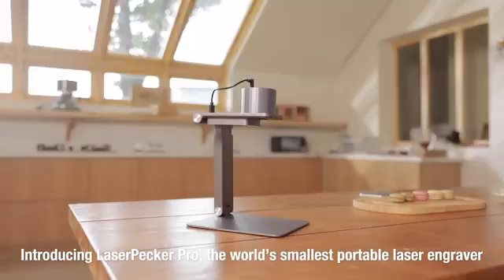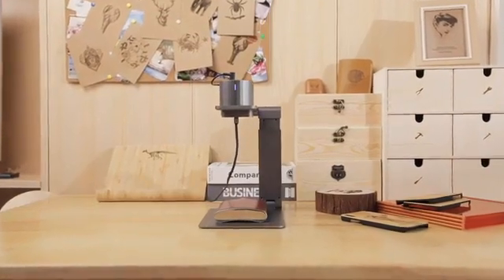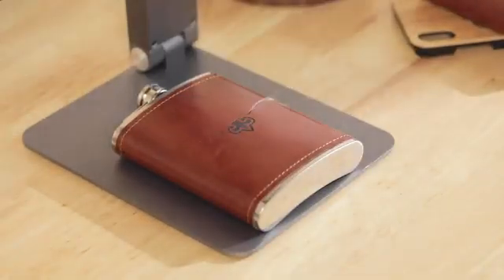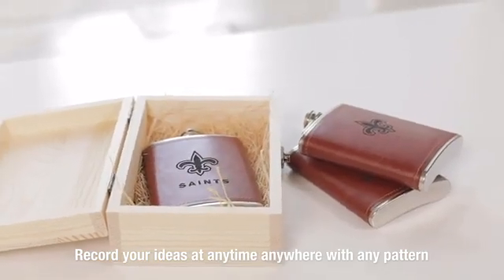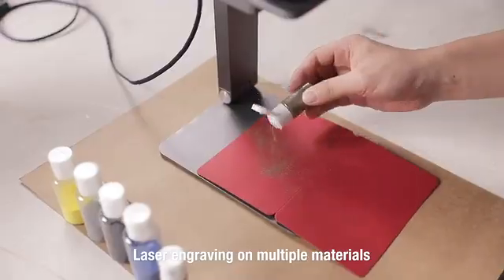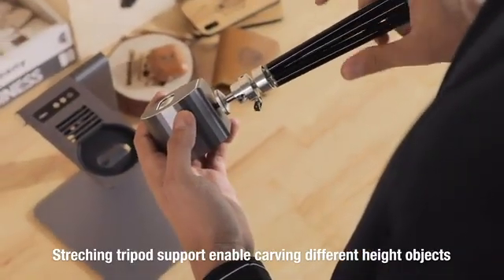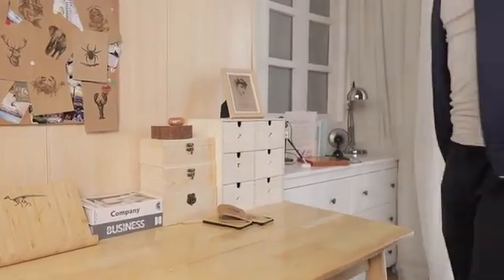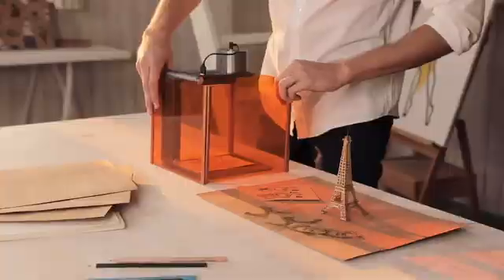LaserPecker Pro-The Most Advanced Portable Engraver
Compact, Safe & Easy-to-use ​Laser Engraver

Before engraving, LaserPecker Pro will first show the planned trajectory of the pattern by projecting a guide laser on the target surface. Users can easily adjust the size, position, and the rotation angle of the pattern based on the preview trajectory. Once satisfied with the pattern, just press the button to burn it in!

Set up the stand and power up LaserPecker Pro.
Connect LaserPecker Pro with LaserPecker app, choose or upload any pattern in-app and edit it with user-friendly controls
Start to engrave!

LaserPecker is the most compact and easy-to-use laser engraver of its kind. Just grab it and put in your bag, your pocket art studio is ready to work anytime and anywhere. When you find your inspiration, just plug it in, or connect to a power bank or PC via a Type-C port and bring your ideas to life!

 Both the support stand and laser shield of LaserPecker Pro can be carried effortlessly as they all feature a foldable design. When not in use, they fold down flat, about the size of a small book and can be easily stored away for travel or storage.

LaserPecker Pro can be powered up using an adapter, and can also be used with a power bank or PC via a Type-C port. Even when you are on the road, just take out LaserPecker Pro and connect it with your power bank or PC, you can instantly explore your creativity!